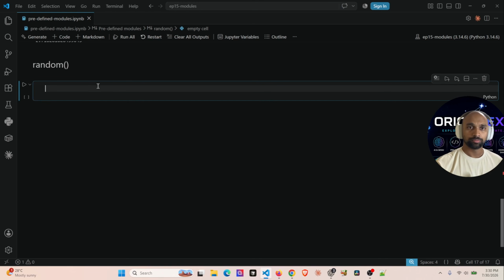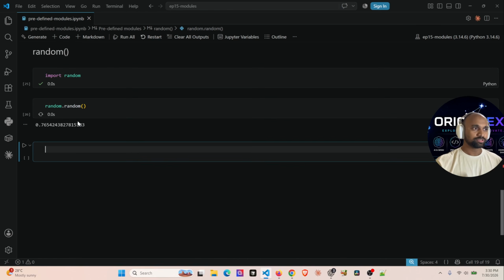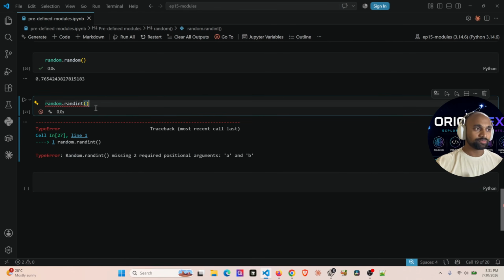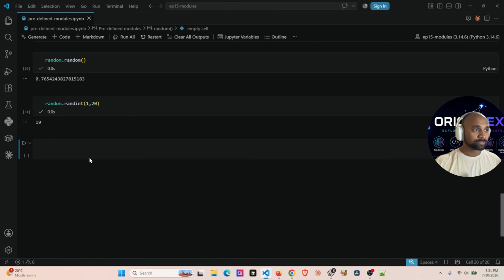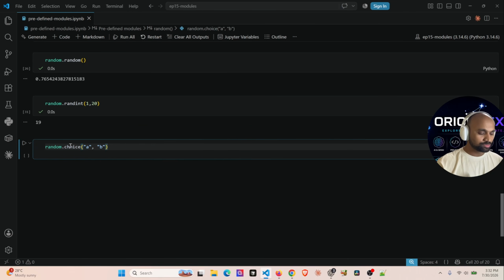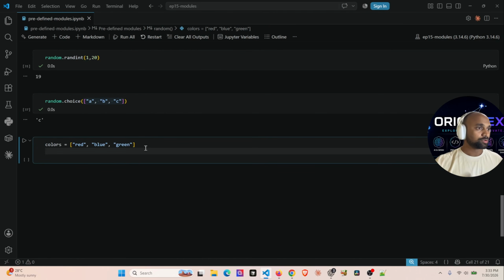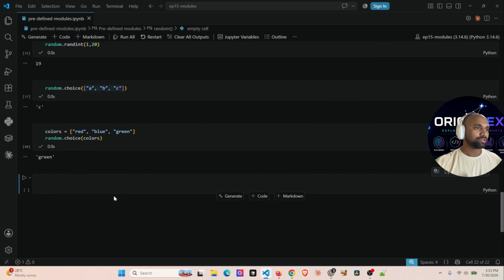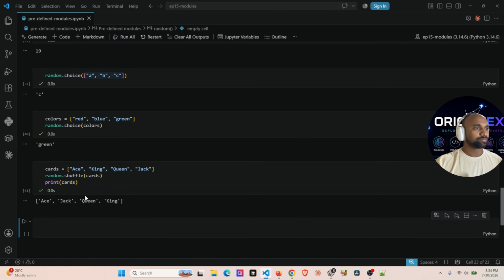84 🐍 Python Random Module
Welcome back to the Complete Python Learning Series!

In this video, we'll explore Python's built-in random module, one of the most useful libraries for generating random numbers, selecting random items, shuffling data, creating secure-looking simulations, and building fun real-world applications.

Whether you're developing games, testing applications, creating quizzes, generating passwords, or working on simulations, mastering the random module is an essential Python skill.

🔹 Introduction

What is the Python Random Module?

Why use the Random Module?

Importing the Random Module

random()

uniform()

randint()

randrange()

🔹 Selecting Random Elements

choice()

choices()

sample()

🔹 Shuffling Data

shuffle()

🔹 Working with Probability

Weighted Random Selection

Using choices() with weights

Random selections with replacement vs without replacement

🔹 Controlling Randomness

seed()

Reproducible Random Results

Why seeds are important in Machine Learning and Testing

🔹 Useful Functions

getrandbits()

randbytes() (Python 3.9+)

🔹 Real-World Projects

Dice Roller

Coin Toss Simulator

Lottery Number Generator

Password Generator

Quiz Question Randomizer

Random Team Generator

Card Deck Shuffler

🔹 Best Practices

When to use randint() vs randrange()

choice() vs sample()

Why the random module should not be used for cryptographic security

🔹 Bonus

Introduction to the secrets module for secure random values

Generate random numbers with confidence.

Select random elements from lists and other collections.

Shuffle data efficiently.

Build games, simulations, and utility applications.

Write cleaner, more practical Python programs.

Understand when to use random and when to use secrets.

📌 Coming Up Next: In the next video, we'll dive into the Statistics Module, where you'll learn how to calculate mean, median, mode, variance, standard deviation, quantiles, and other statistical measures using Python's built-in statistics module.